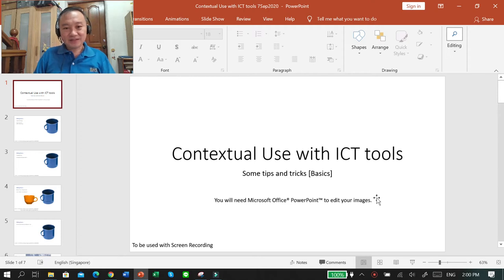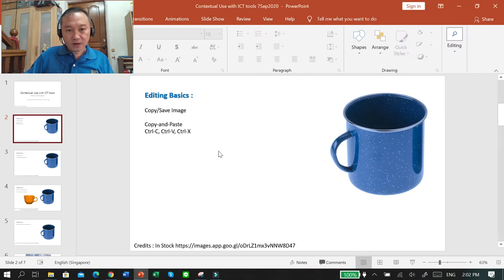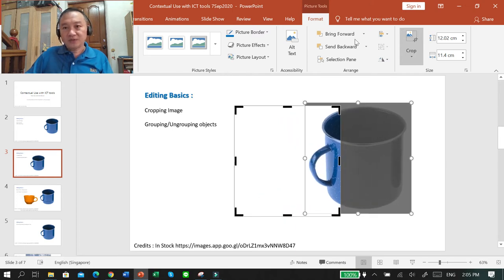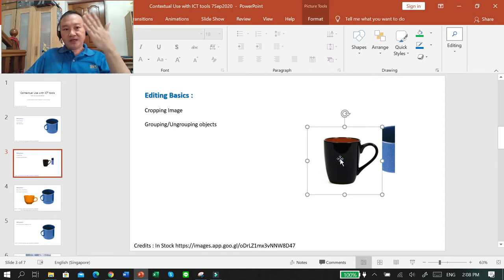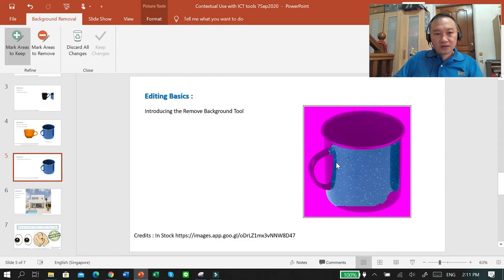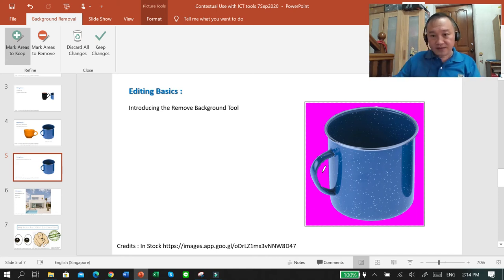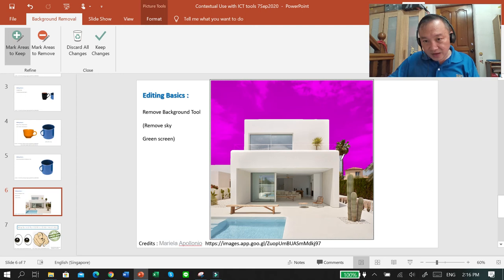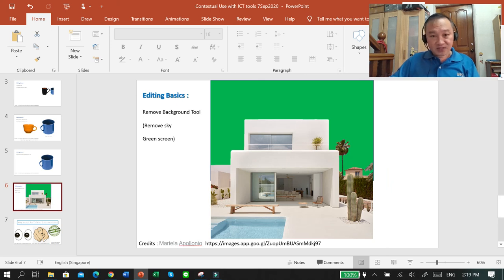20200907 Editing Basics Contextual Use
This is a short training video on the basics of editing for Contextual Use in the Presentation of a prototype for upper secondary Design and Technology students at WRSS.